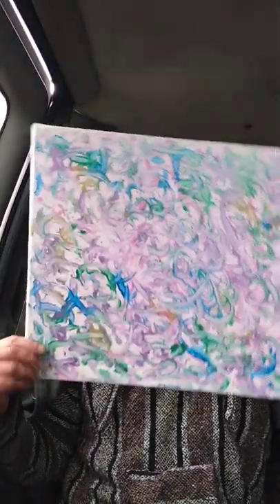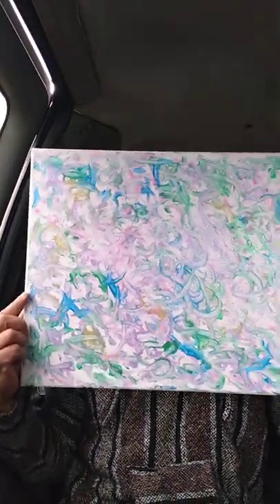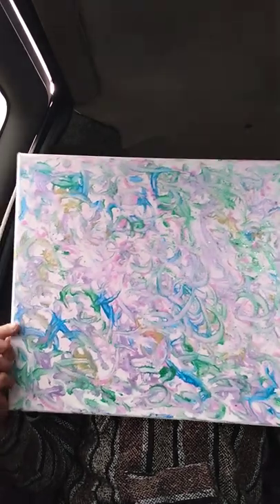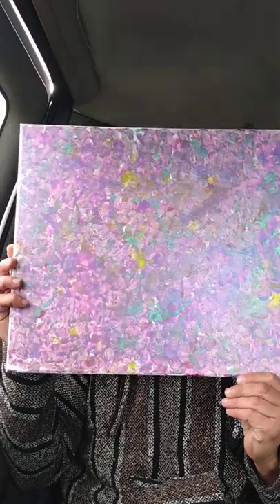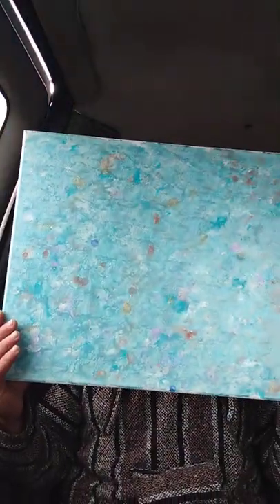Art, Protecting Your Energy & a splash of affirmation. Give you a hint, Your Awesome!